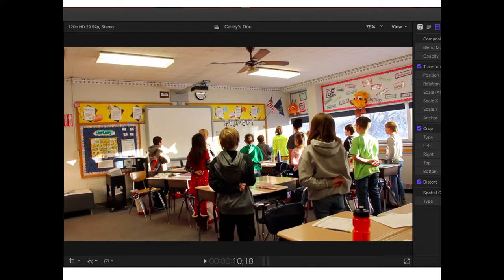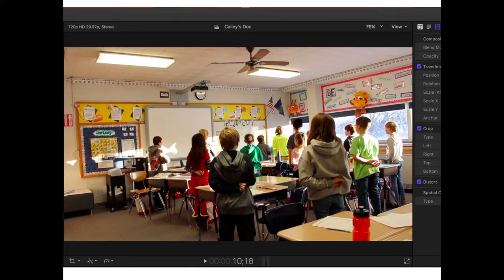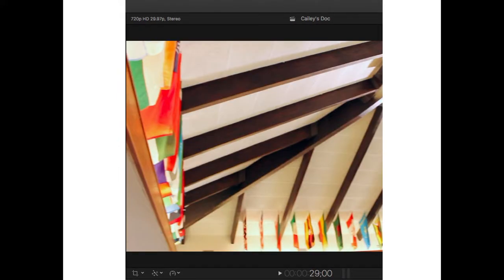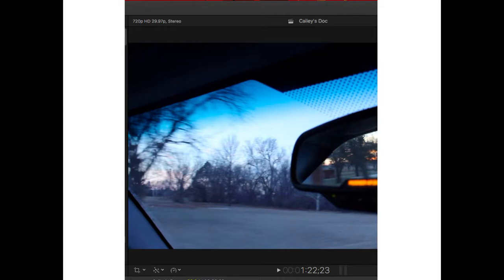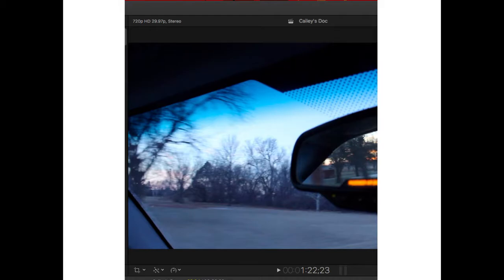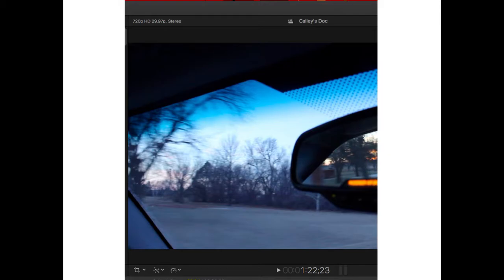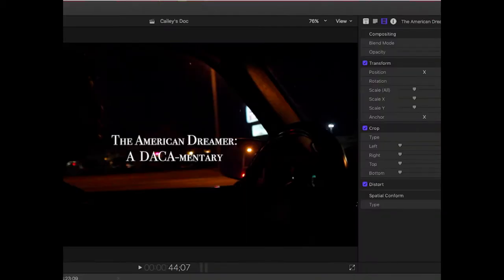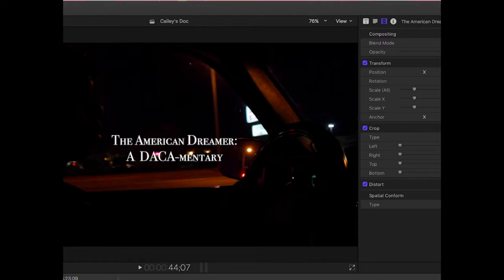Reflection Video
I created this documentary in Vision Tek. The documentary itself will not be made public until decisions on the DACA are made.